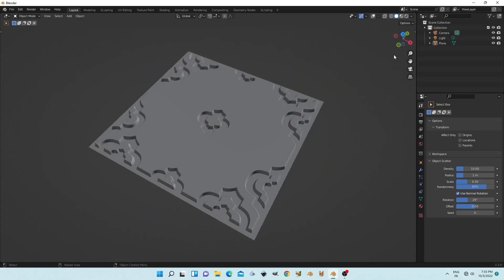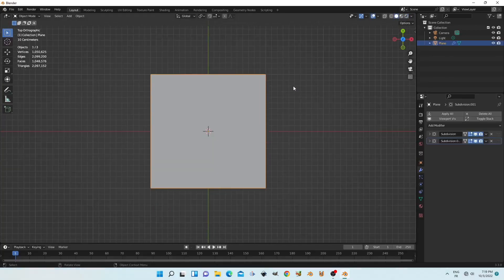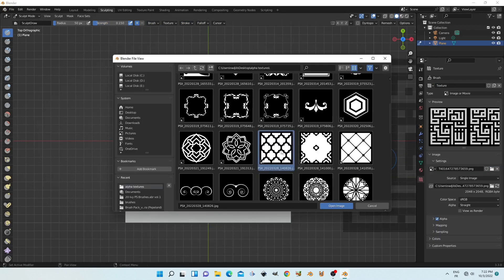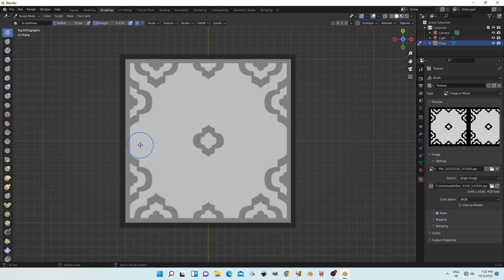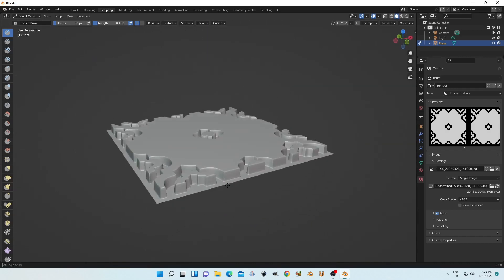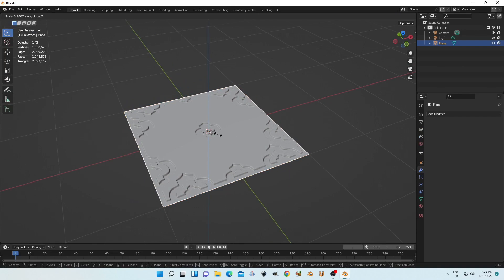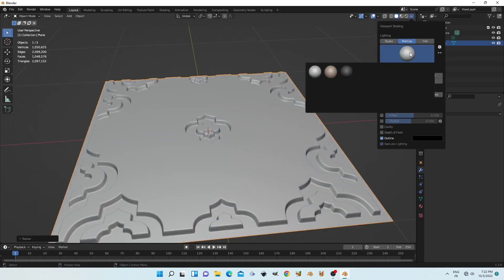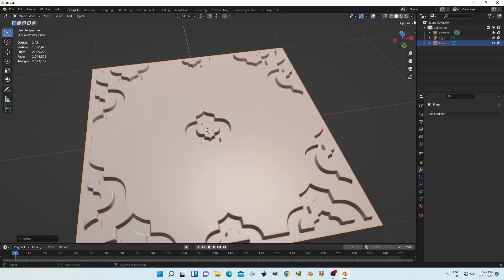Master Blender's Sculpting Tools for Realistic 3D Ornaments!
how to get a nice 3d ornament in sculpting mode|blender beginners tutorial

in this short tutorial I will gonna show you how to get a nice 3d ornamental object in blender by using some few settings in sculpting mode